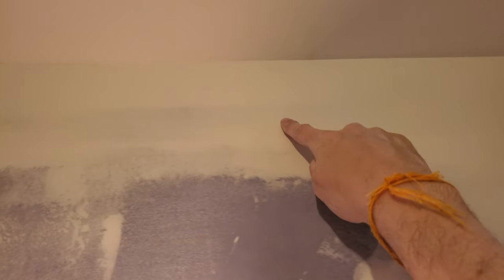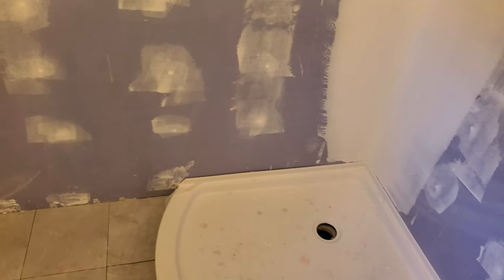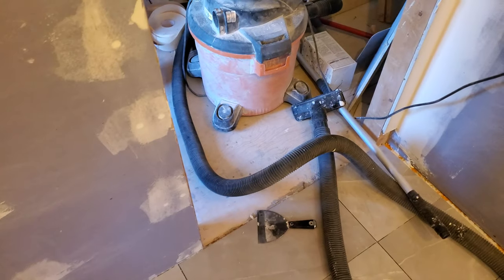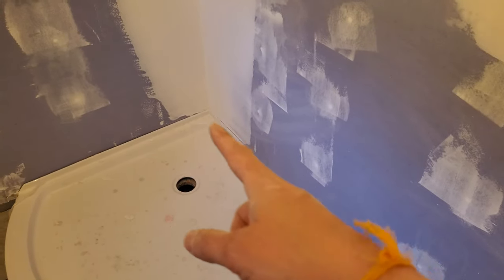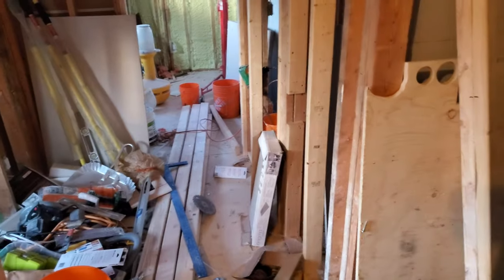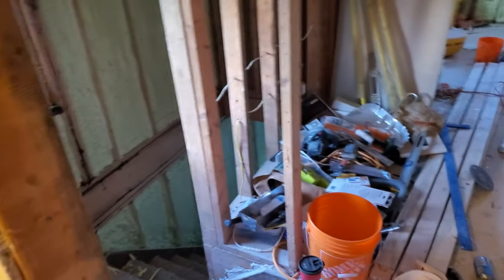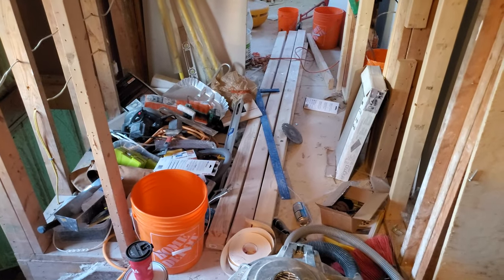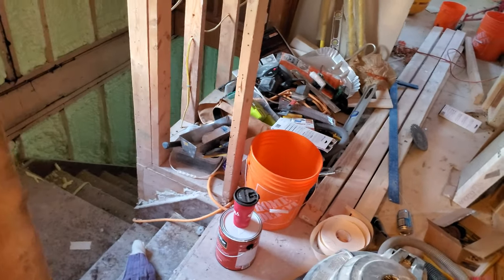2019-07-11 - bathroom mudding done